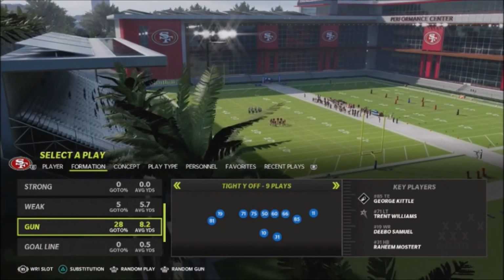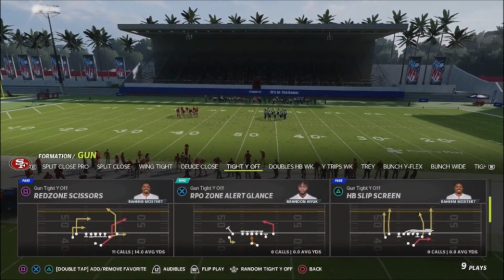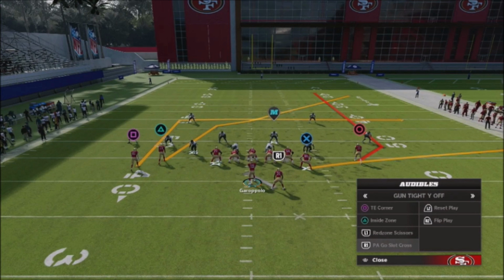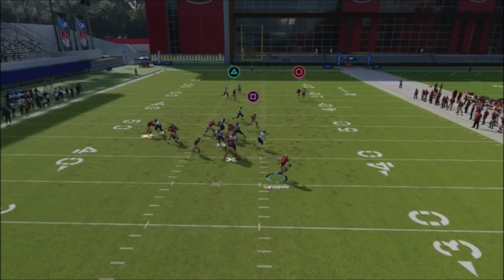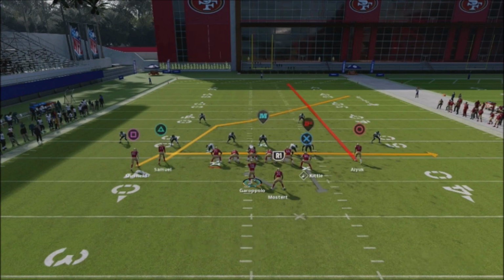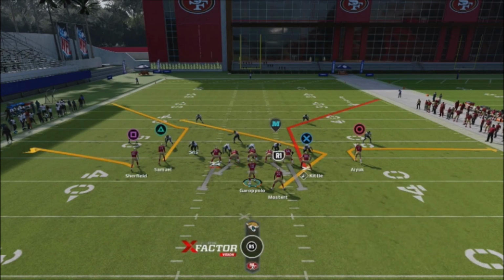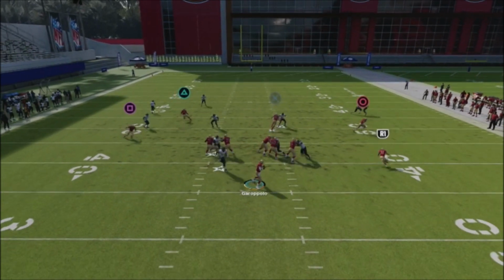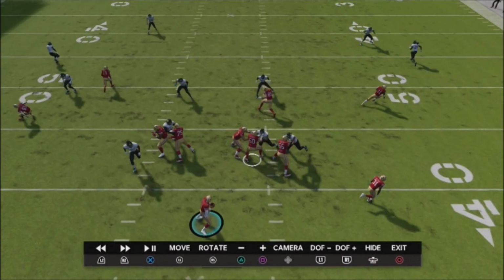The BEST OFFENSIVE SCHEME in Madden 22 FULL SCHEME GUN TIGHT Y OFF STOCK AUDIBLE MONEY SCHEME